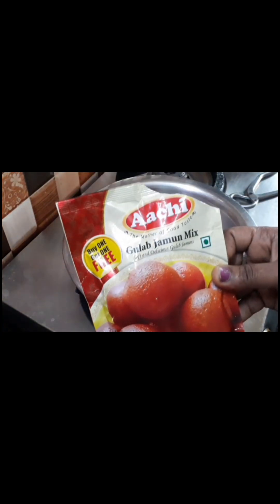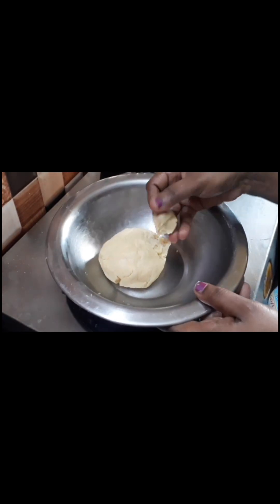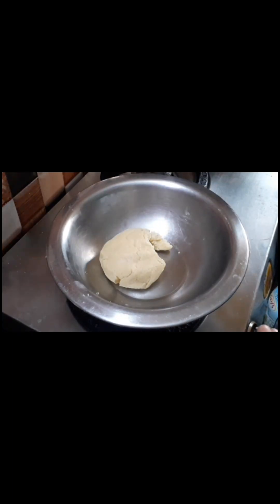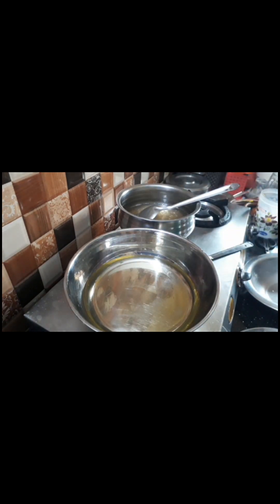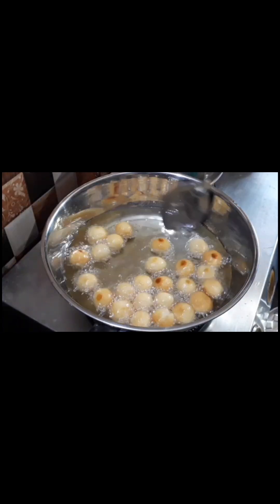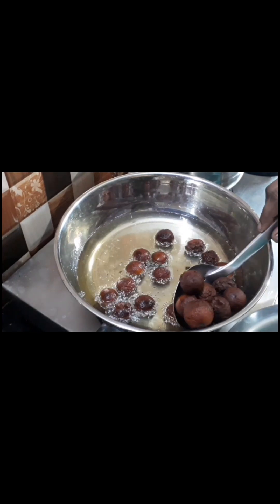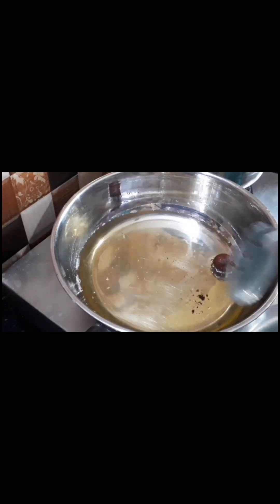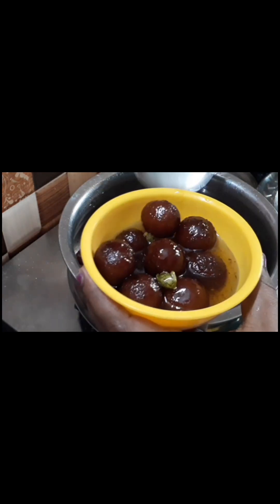Gulab Jamun | குலாப்ஜாமுன் 👌🤤💖🙏@jayanthifrommaduravoyal8581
Many cooking videos and GK, Rangoli we uploaded in my channal so pls see my videos and share to your friends and family 🙏👍💞